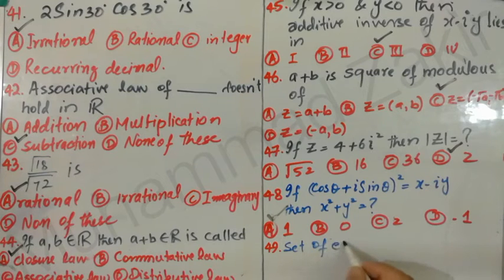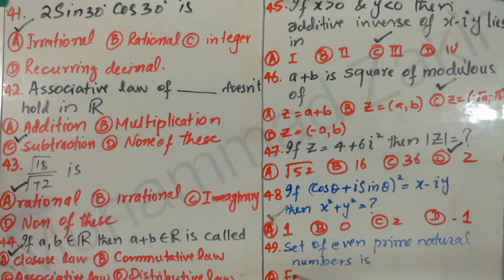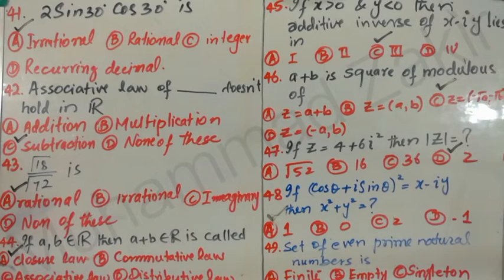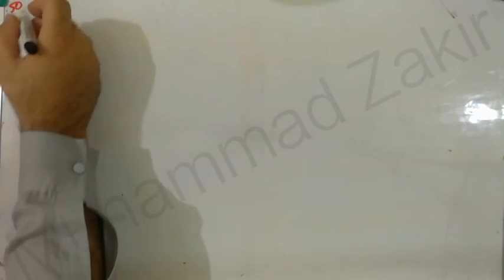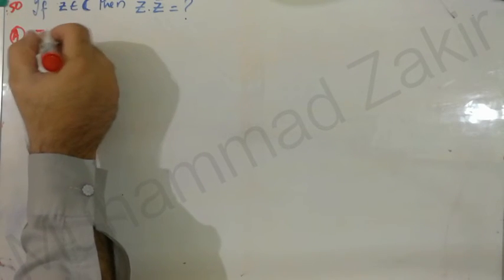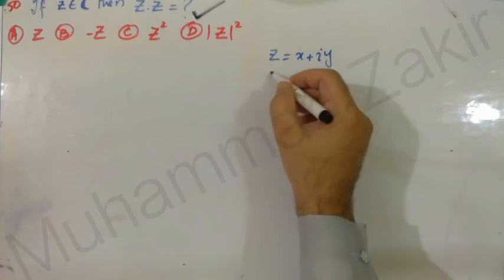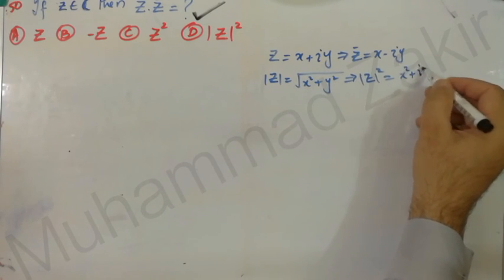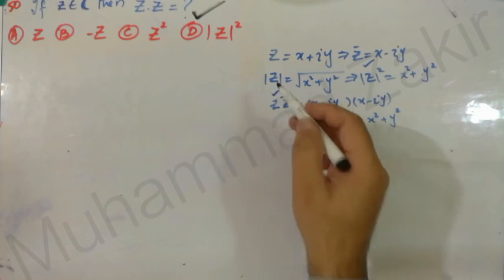5.Entry test(lec#5)(MCQ# 41 to 50)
Top entrance test class
Real learning through practice
Top level entry test preparation
Top entry test class
Entry test
Entrance test
Fung
Complex numbers
Fung
Ecat
Engineering college aptitude test